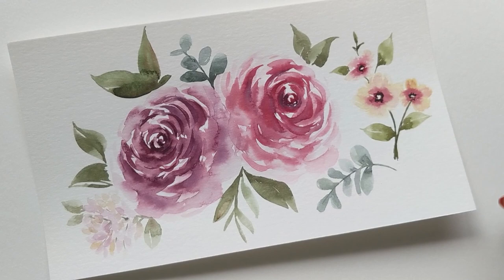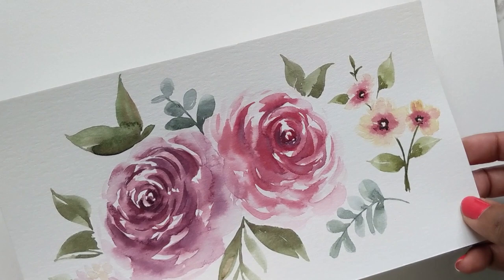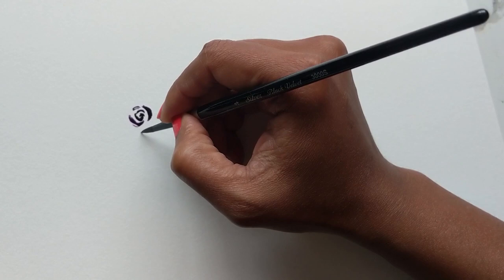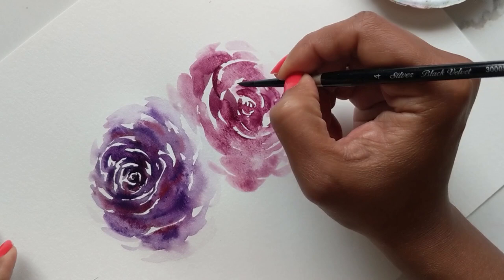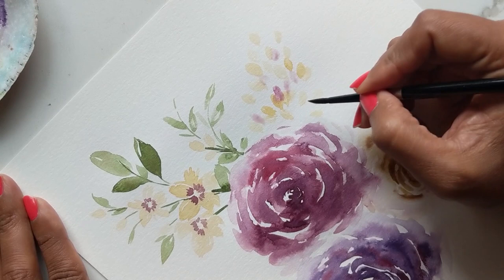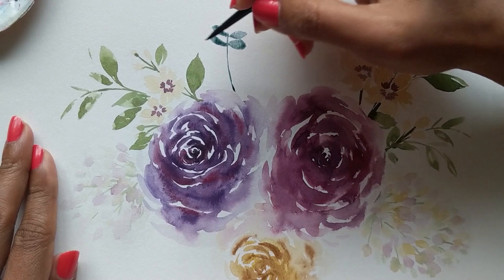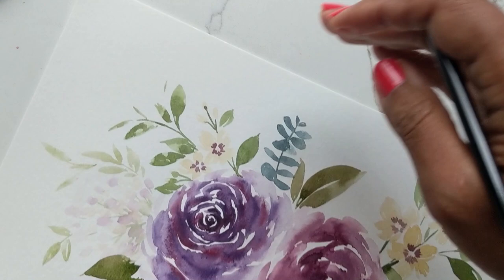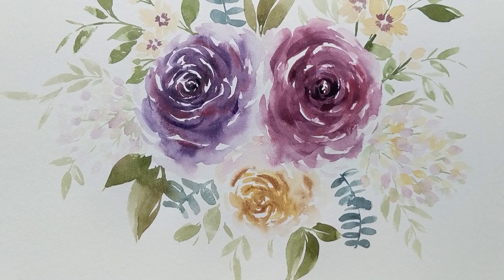Composing & Painting Fall Roses & Foliage in Watercolour - Step-by-Step Tutorial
For this Sunday's live we are painting some fall inspired roses alsong with some soft foliage to compose a pretty arrangement of flowers. So relax, unwind and let the watercolour sweep you away for the next hour or so.

12 Piece Watercolour Brush Set

Winsor & Newton Drawing Ink Bottle, 14ml, Gold: